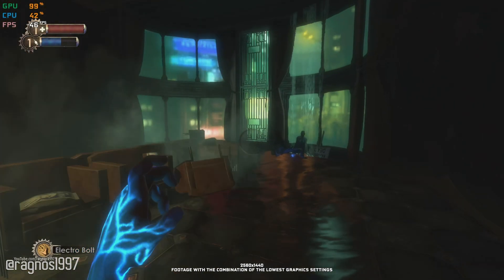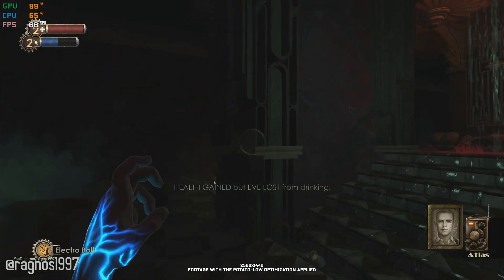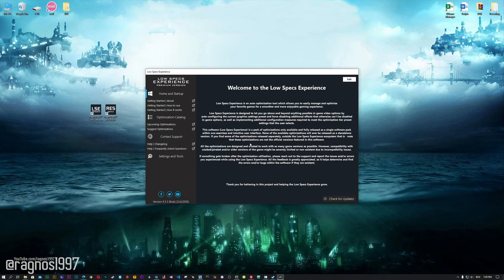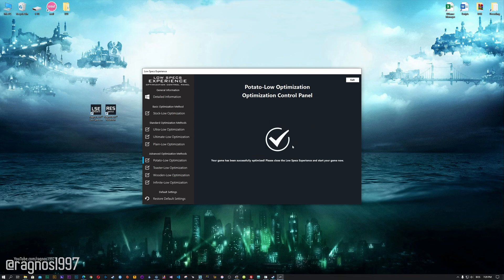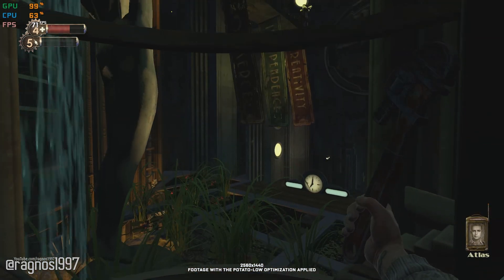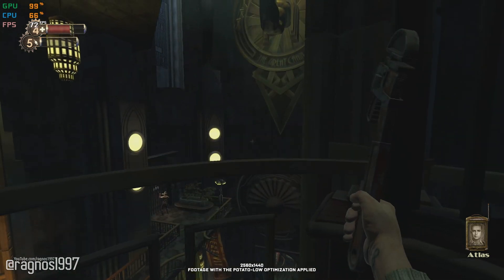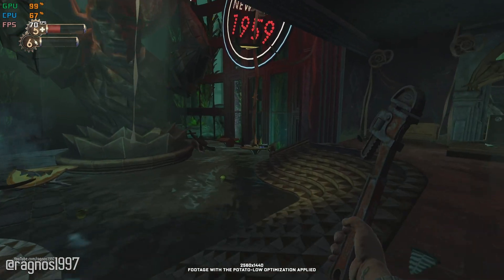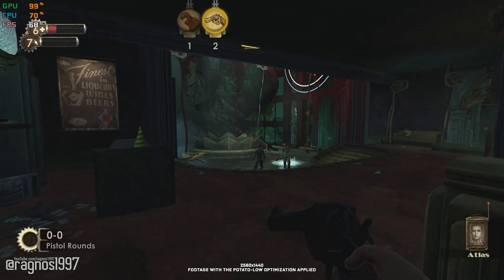BioShock / BioShock 2 (Remastered Collection) | How to Reduce Lag and Boost Game Performance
This How to Reduce Lag and Boost Game Performance guide for BioShock Remastered and BioShock 2 Remastered walks you through the most effective ways to increase FPS, fix lag, reduce stuttering, and enhance overall performance using Low Specs Experience.

⏱️ Timestamps

00:00 Before vs After Optimization
00:56 Optimization Guide
02:18 Additional Gameplay Footage